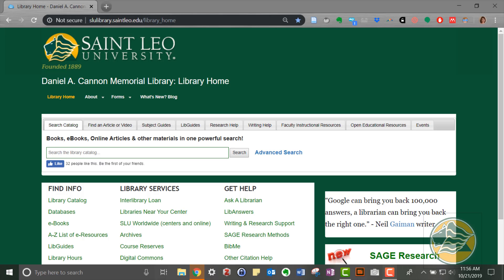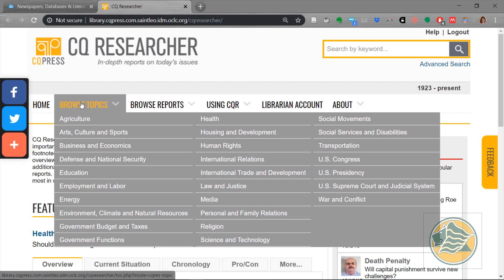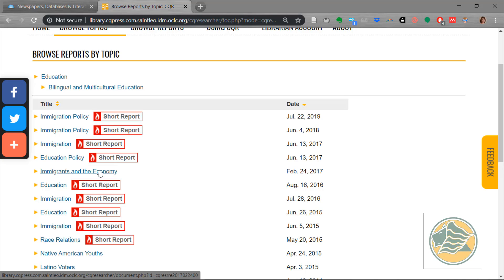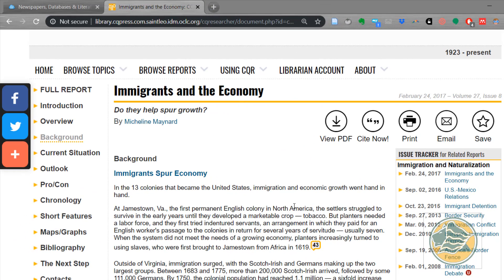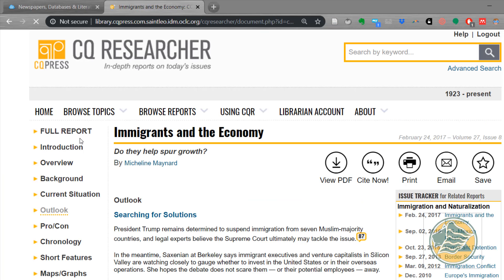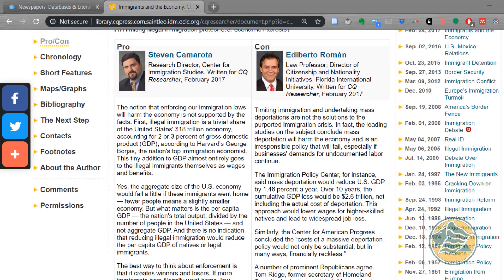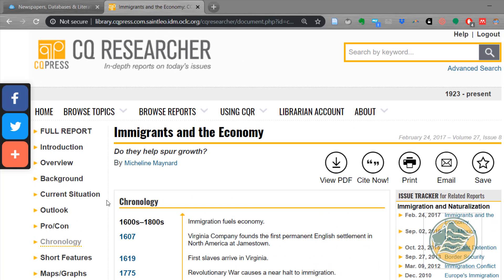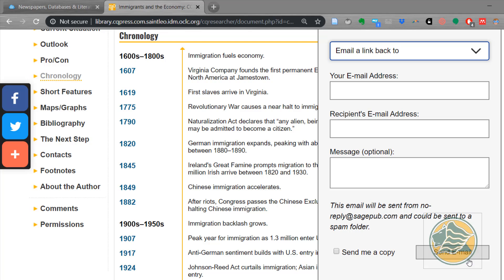CQ Researcher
CQ Researcher PRO/CON database for Eng 122 - Academic Writing